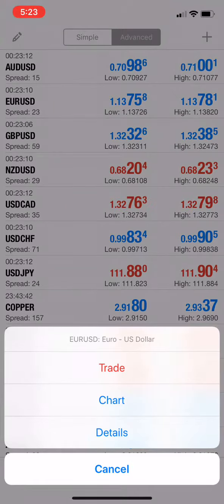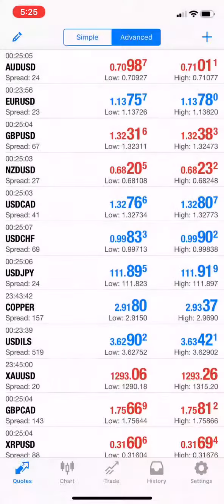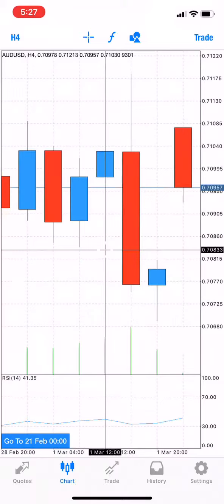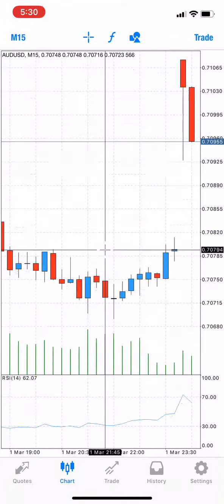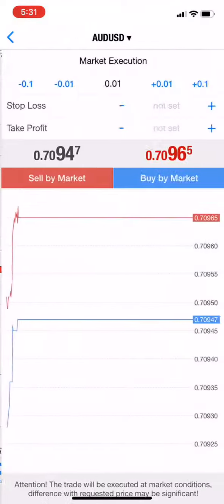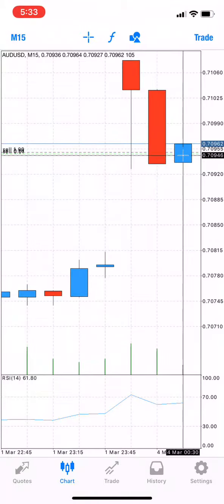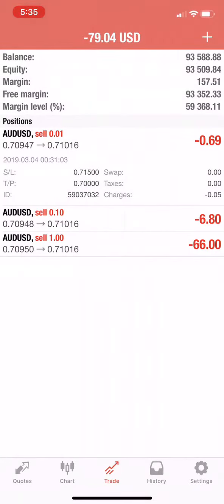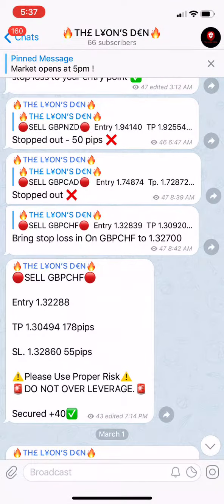Tutorial on metatrader 4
Pairs
Pips
Charts
Candles timeframes
Placing orders ( buys , sells)
Setting take profits and stop loss